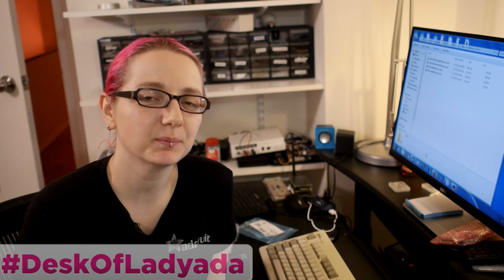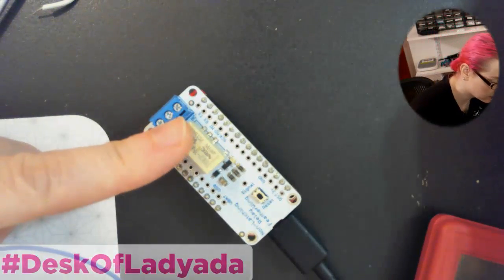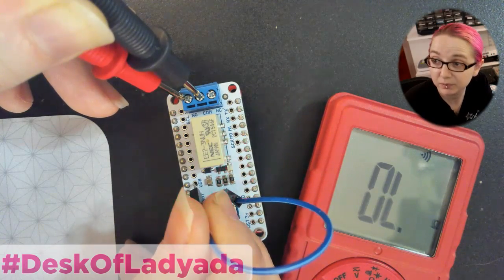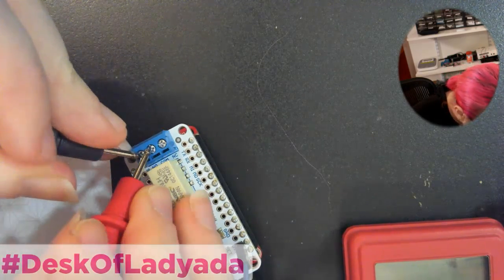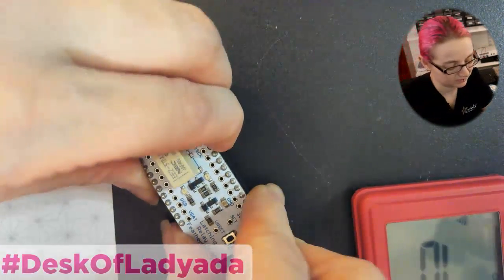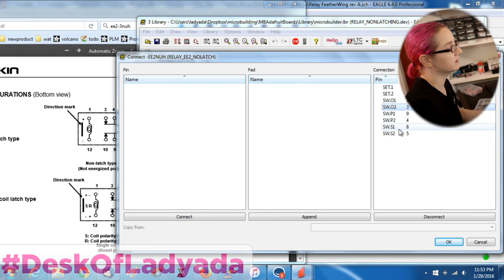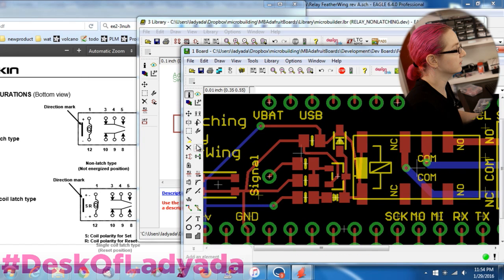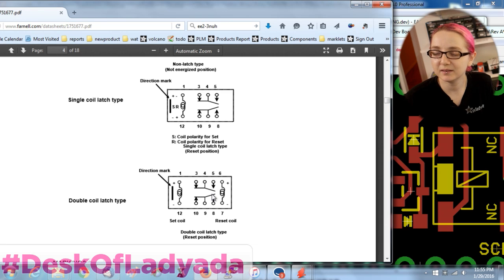Testing out relay FEATHERWING and lessons learned deskofladyada @adafruit LIVE